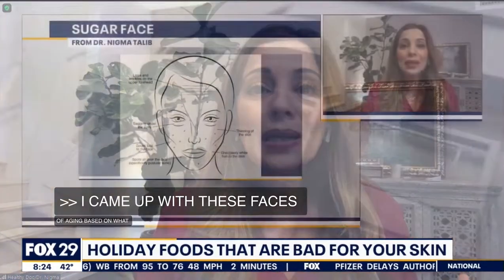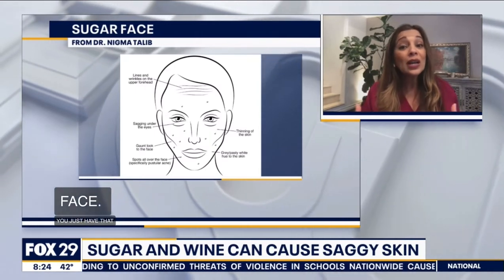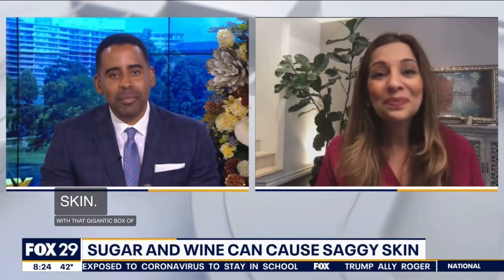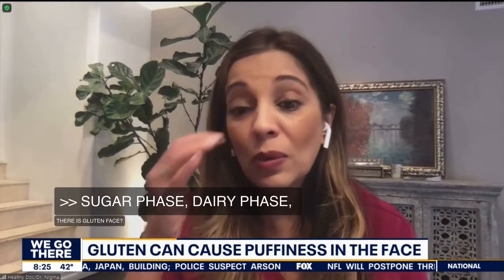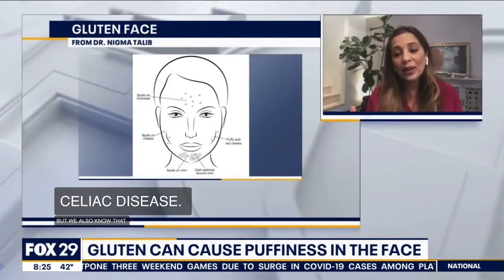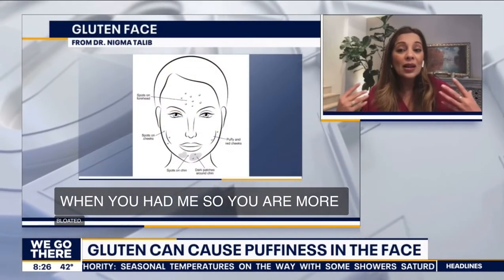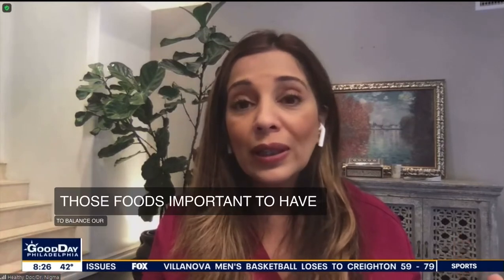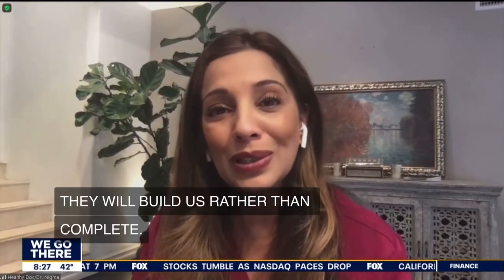Dr. Nigma Talib on Fox 29 (December 2021)